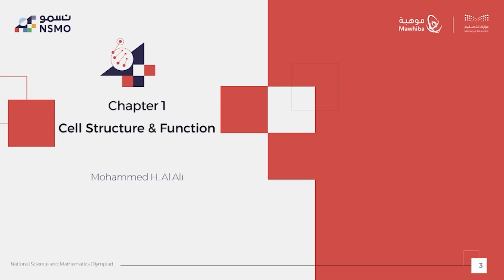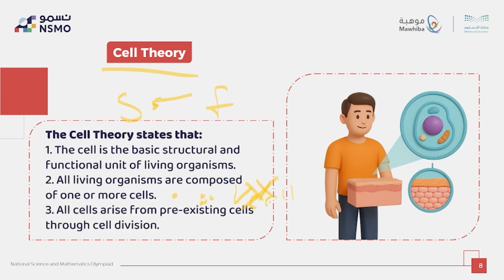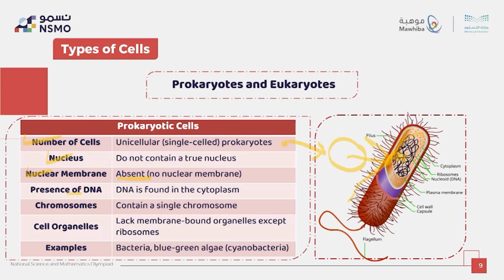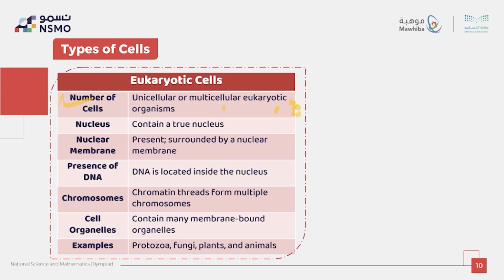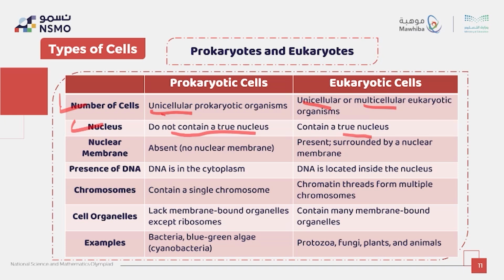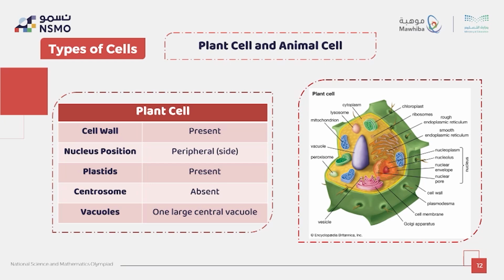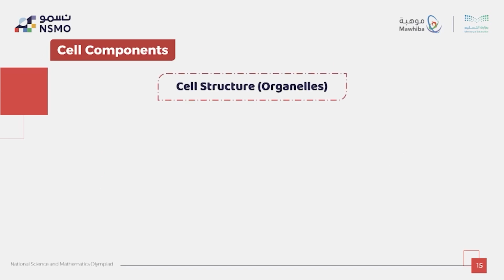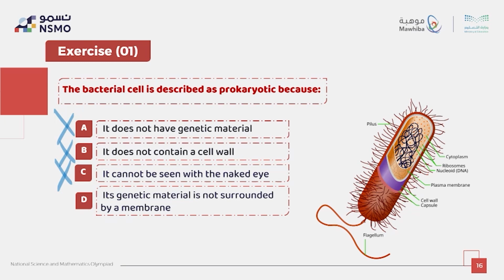NSMO Olympiad -Biology- Lesson 2 Cell Theory and Types of Cells